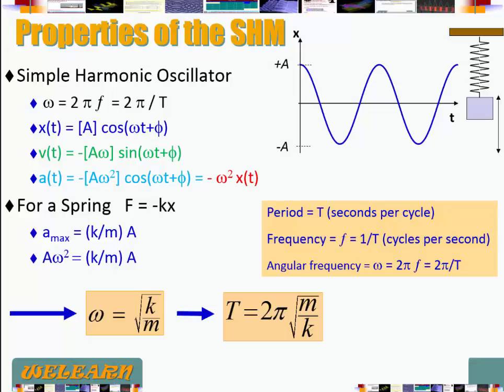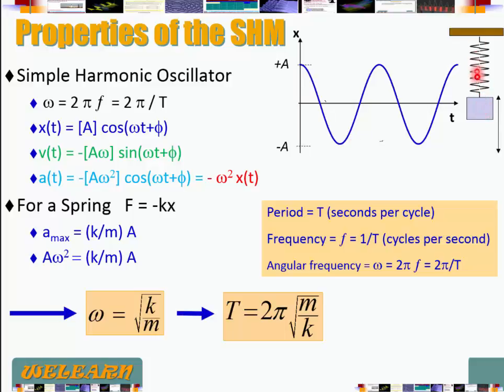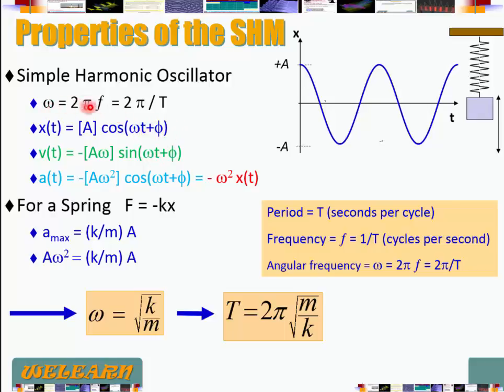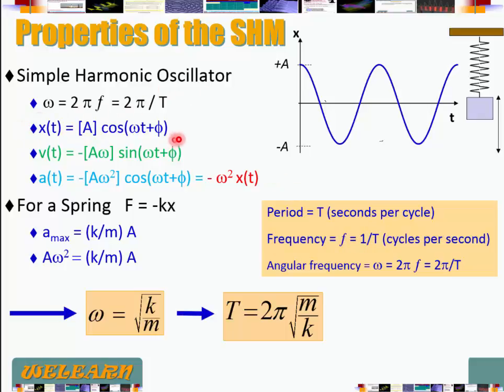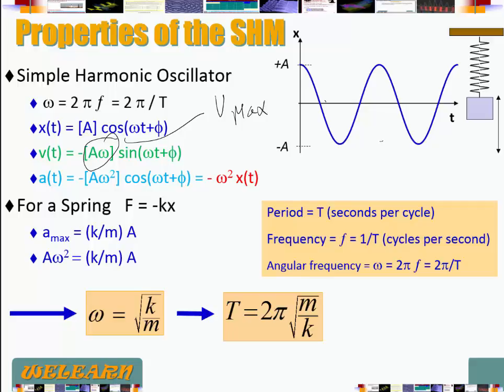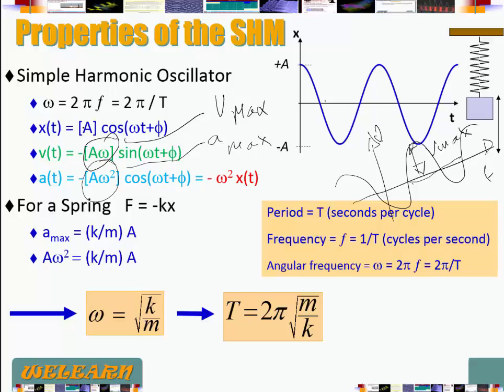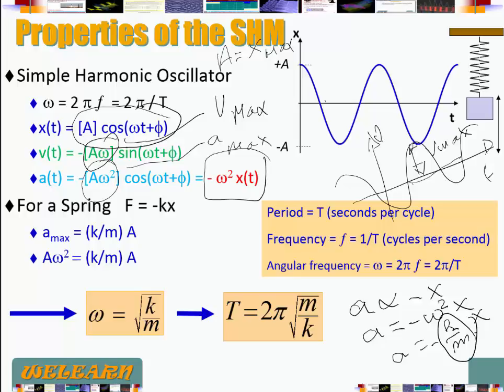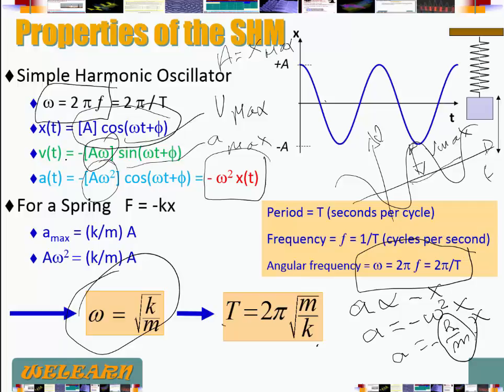GP Module06 SHM054